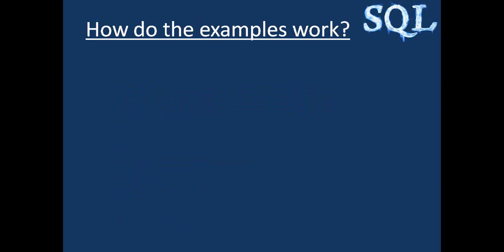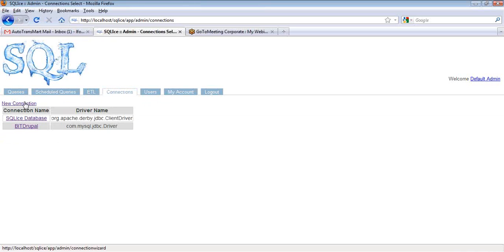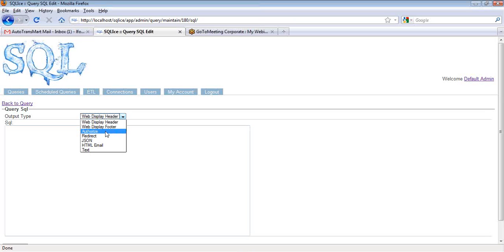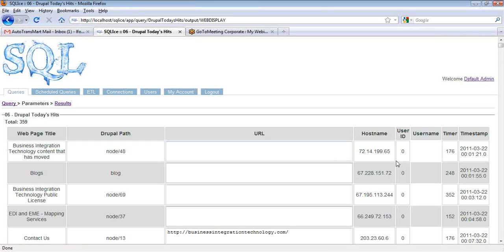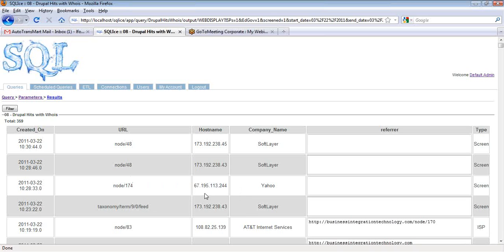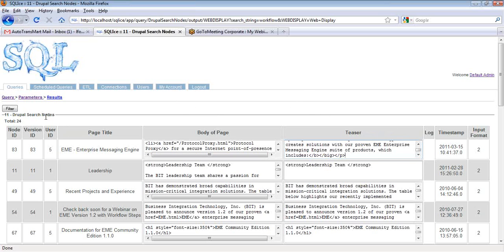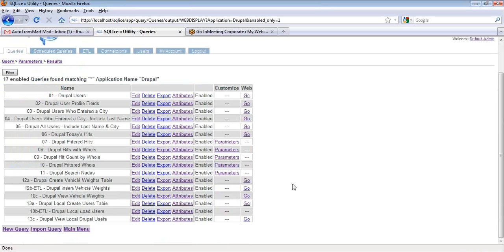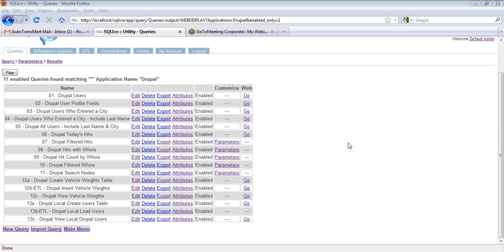How to Use SQL ICE to Access Drupal Data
Are you a Drupal user and do you know SQL?  If you answered "yes", then SQL ICE might be a useful tool to have on your desktop.

In this session, we will demonstrate how you can use SQL ICE to access your Drupal data, using the same version of SQL ICE (v.1.1.1) that is available as a free download from our site, to run queries against the data from our live Drupal site.

We will begin with some basic queries that simply list all of the data you have in a particular table, and progress through more and more complex queries that produce results based on specific matches, including a "join" that combines records from multiple tables.

SQL ICE was launched by Business Integration Technology in January, 2011.  It is a comprehensive tool that has many diverse functions:
- manage queries in one place (batch updates, scheduled reports, etc).
- publish new and ad hoc reports for users on the Web in minutes, even for legacy applications
- integrate applications through database tables using Web services
- create & deploy complete Web-based applications